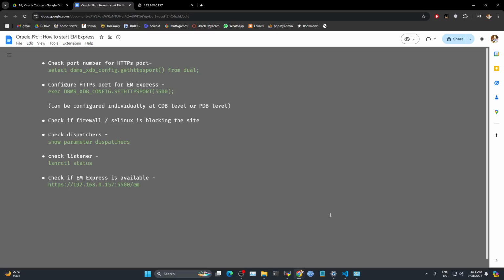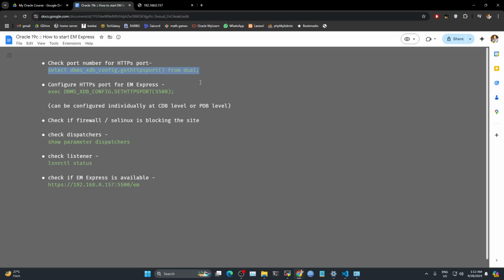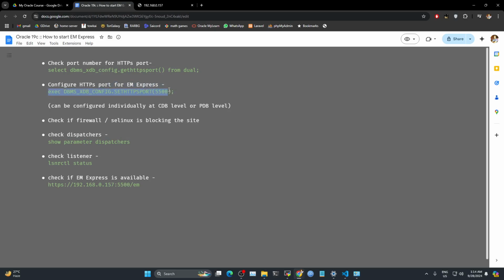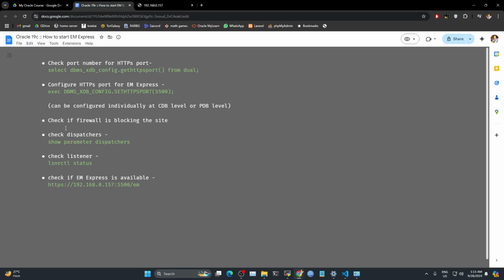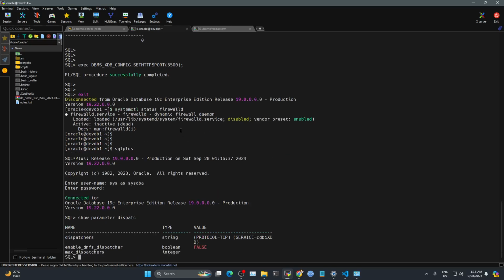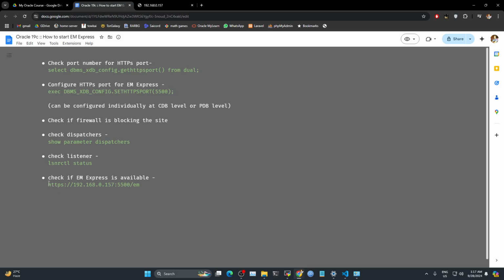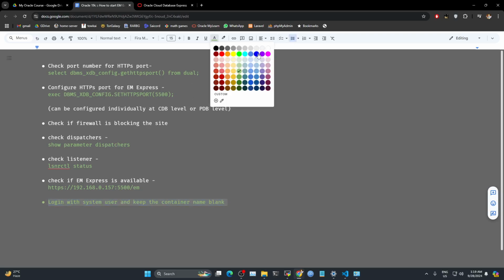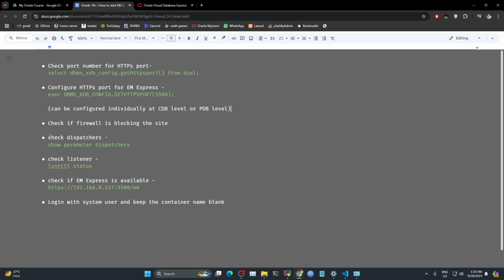Configure EM Express at Oracle 19c database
--How to configure EM Express at Oracle 19c--

Check port number for HTTPs port-
select dbms_xdb_config.gethttpsport() from dual;

Configure HTTPs port for EM Express -
exec DBMS_XDB_CONFIG.SETHTTPSPORT(5500);

(can be configured individually at CDB level or PDB level)

Check if firewall is blocking the site

check dispatchers -
show parameter dispatchers

check listener -
lsnrctl status

Login with system user and keep the container name blank